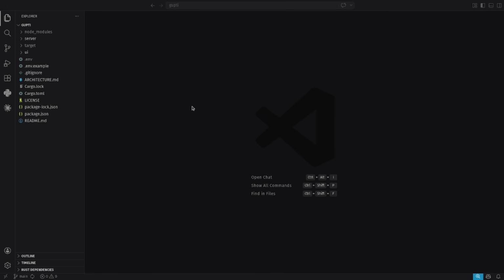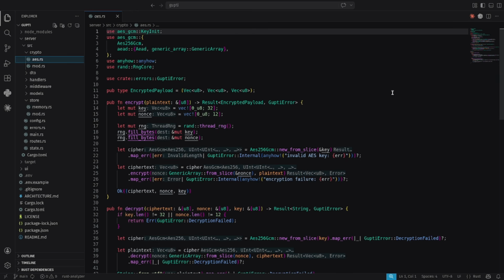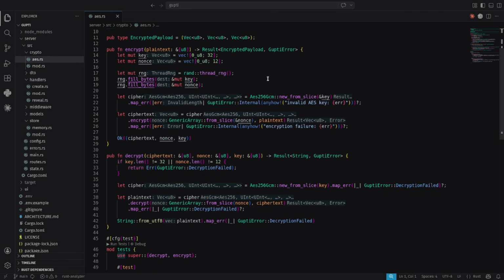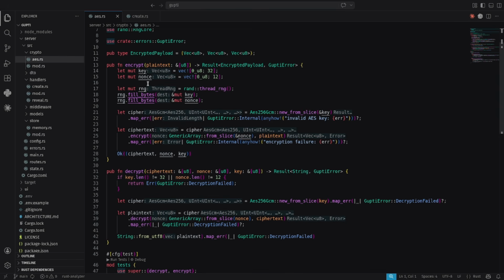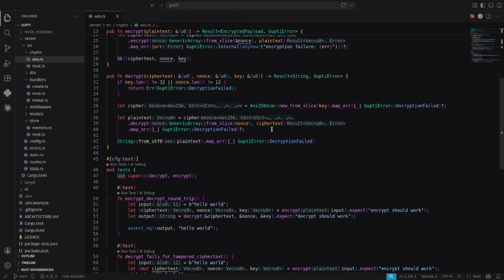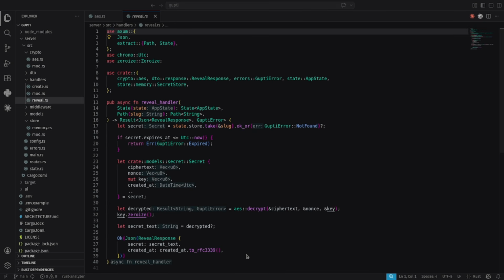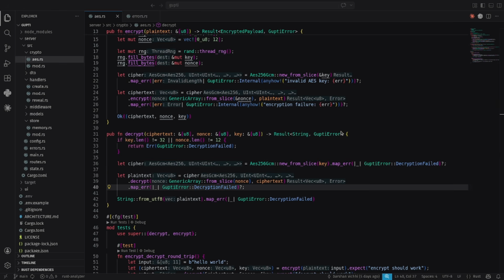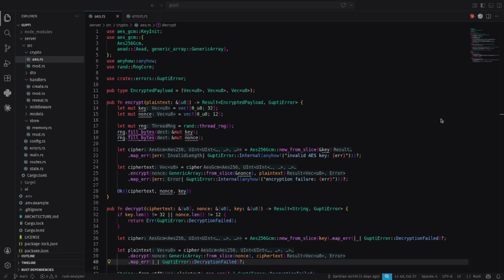AES-256-GCM Encryption in Rust - Building a Crypto Module from Scratch (Axum + Leptos) (Gupti Ep 3)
Episode 3 of the Gupti series from Aarambh Dev Hub. Today we build the encryption core.

Every secret in Gupti is encrypted at rest using AES-256-GCM, one of the most secure authenticated encryption algorithms available. This episode explains exactly how it works and how to implement it correctly in Rust.

What you will learn:
- How AES-256-GCM works (key, nonce, ciphertext, authentication tag)
- Why we generate fresh key and nonce per secret
- Complete encrypt function walkthrough with aes-gcm crate
- Complete decrypt function with error handling
- Memory hygiene using zeroize crate
- Defensive error handling philosophy for crypto

Key concepts:
- Symmetric encryption vs asymmetric
- Authenticated encryption mode (GCM)
- Nonce uniqueness requirements
- Forward secrecy through key isolation
- Secure memory cleanup after reveal

Crates used:
- aes-gcm (AES-256-GCM implementation)
- rand (cryptographically secure random generation)
- zeroize (secure memory cleanup)

Files explained:
- server/src/crypto/mod.rs
- server/src/crypto/aes.rs

Why fresh key per secret matters:
- Isolation: one compromised secret does not affect others
- Simplicity: no key management service needed
- Forward secrecy: keys are zeroized after reveal

Full Series:
- Ep 1: Project Intro + Setup
- Ep 2: DTOs, Validation, Errors
- Ep 3: AES-256-GCM Encryption (this video)
- Ep 4: DashMap Store + TTL Cleanup
- Ep 5: Axum Handlers + Routes
- Ep 6: Leptos Frontend
- Ep 7: Spanda Animations
- Ep 8: Animated Landing Page
- Ep 9: Polish + Wrap Up